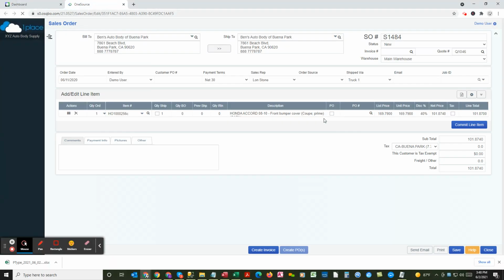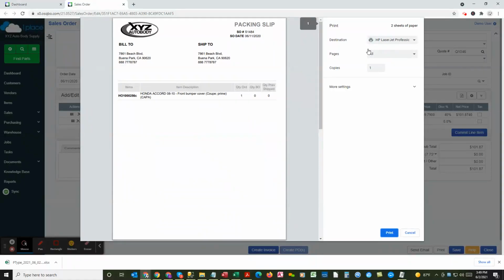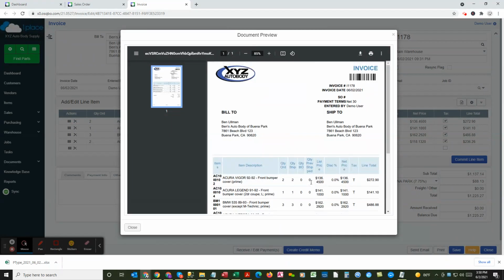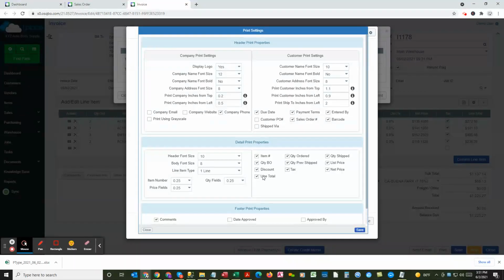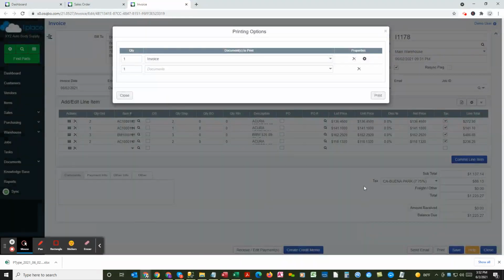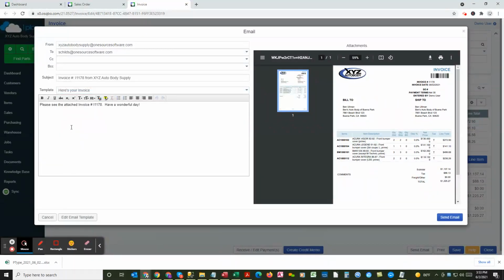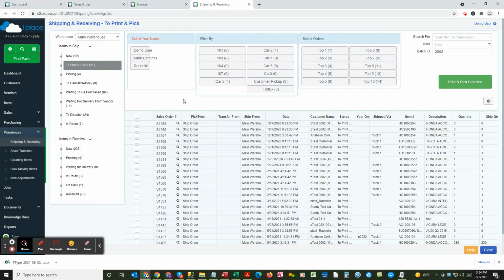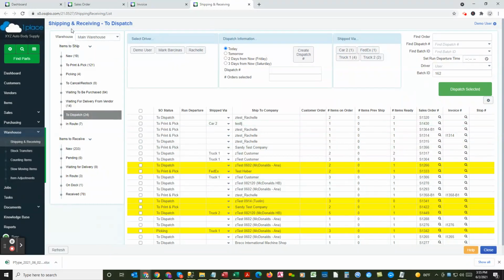1place Cloud Training 001.2 - How to Print & Customize Invoices, Picking Tickets, etc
How to print and customize Invoices, pick tickets